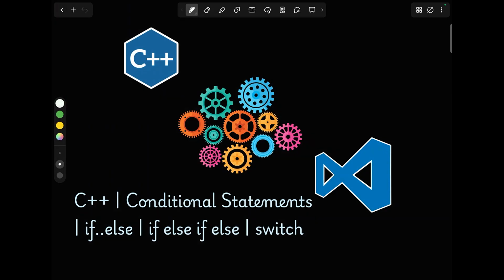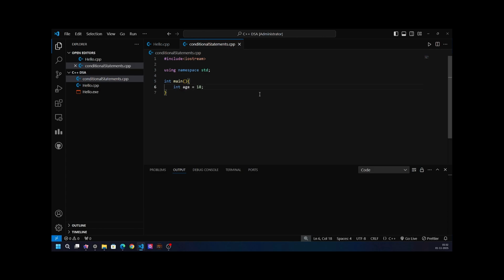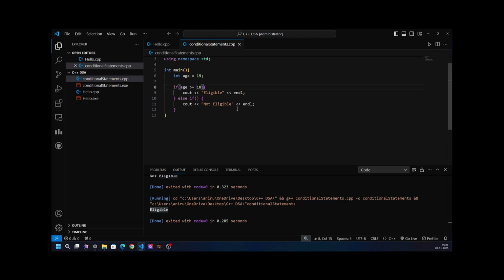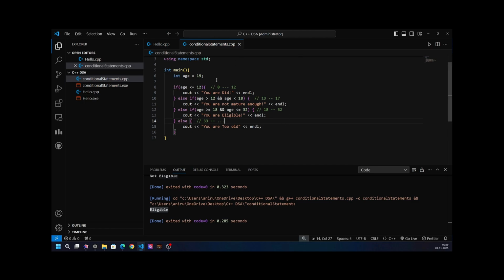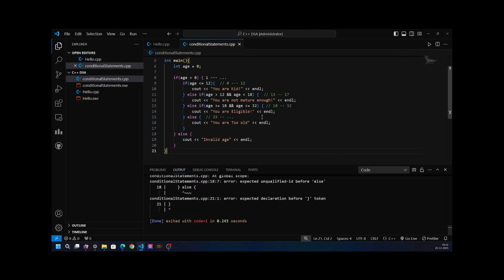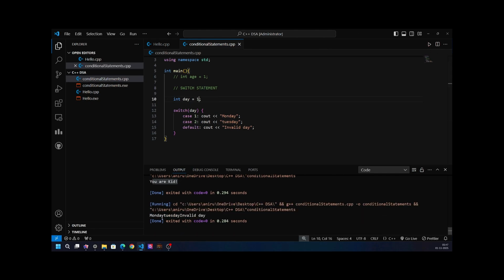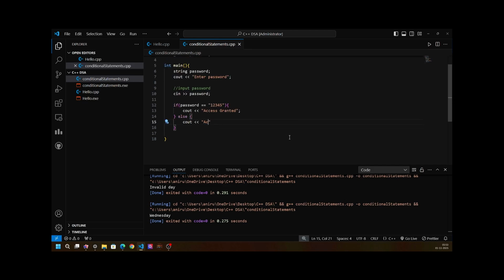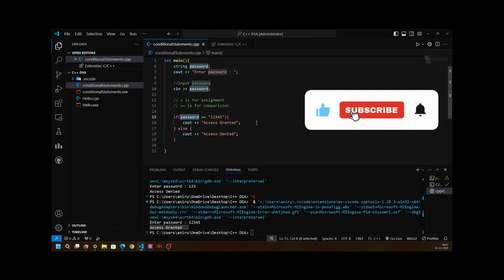C ++ | Conditional Statements | if..else | switch